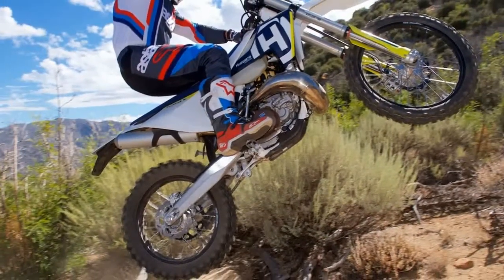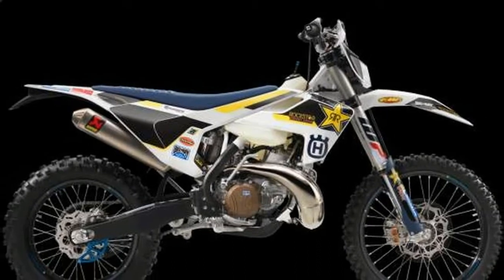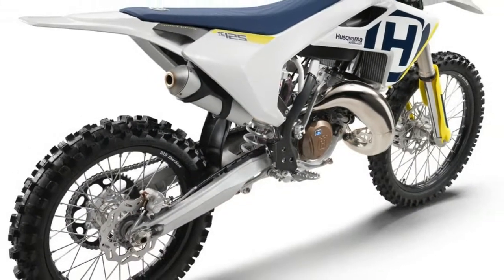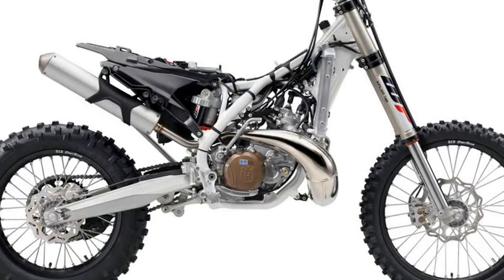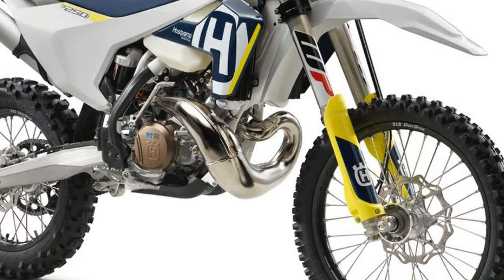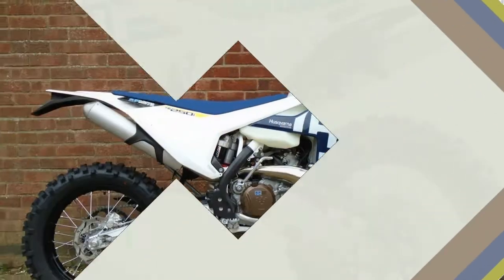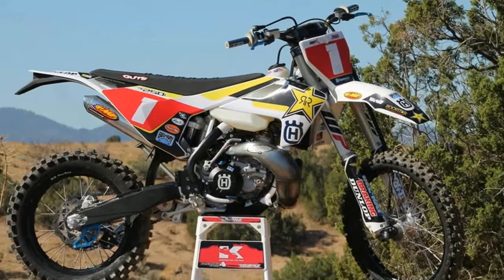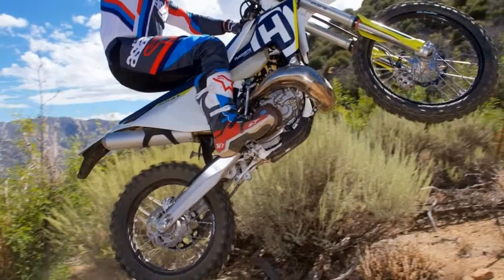MUST WATCH !!!2018 Husqvarna TE 250i Price & Spec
MUST WATCH !!!2018 Husqvarna TE 250i Price & Spec - Husqvarna’s dedication to two-stroke development continues with the new fuel injected 2018 TE250 and 300i enduro bikes. While it has become the norm to see fuel injected four-strokes in nearly every form of off-road today, two-strokes haven’t followed this same trend, until now. Husqvarna’s electronic fuel injection system kicks the carburetor to the curb as well as the need for jetting changes and premixing fuel. Husqvarna invited us to test each of these new machines in the mountains of British Columbia, Canada for a day and get an idea of what these fuel injected two strokes are all about.

██████ GET DAILY UPDATES! NOW! ██████